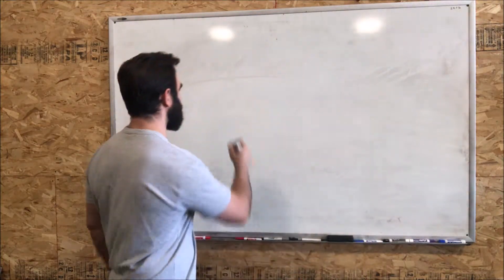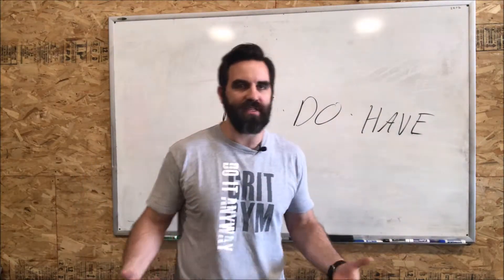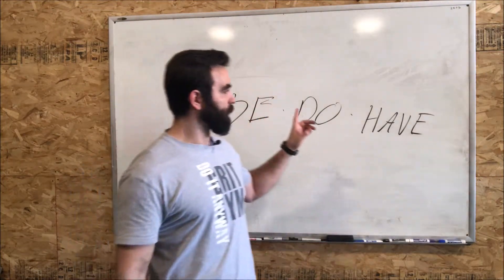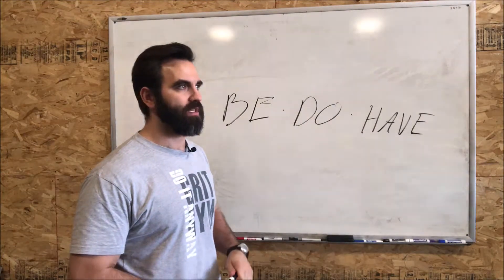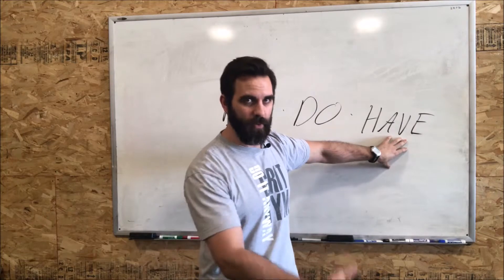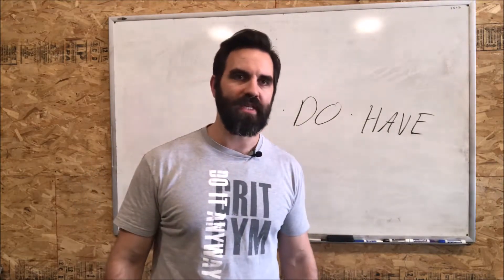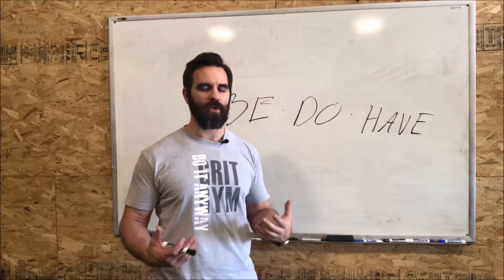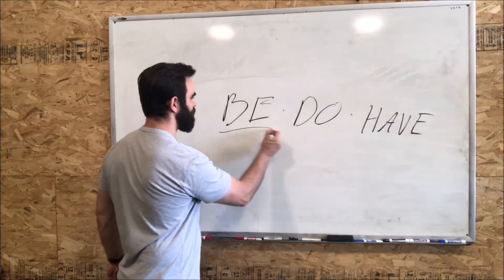BE_DO_HAVE: Three words that can change the rest of your life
Be. Do. Have. What do these words mean to you? The Status Quo is backwards. You have been lied to and this is how you can turn the table and how to get everything that you want out of life.

Grit Gym Facebook live shows are recorded
every weekday at 12:30pm. Join the Grit Gym facebook page and follow along each day for topics related to health, wealth, relationships and time. We welcome questions and suggestions for further interviews! If you would like to be on a Grit Gym Live show, please get in contact with Adam from any platform below.